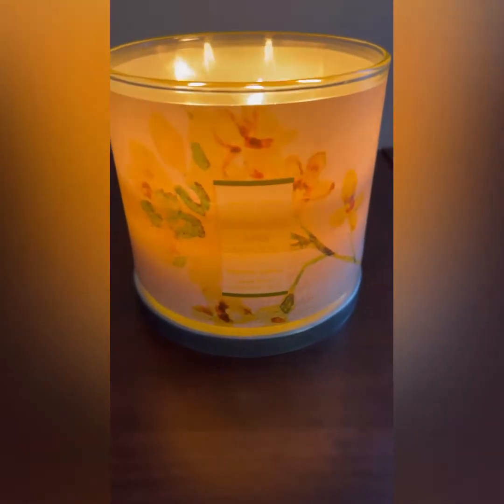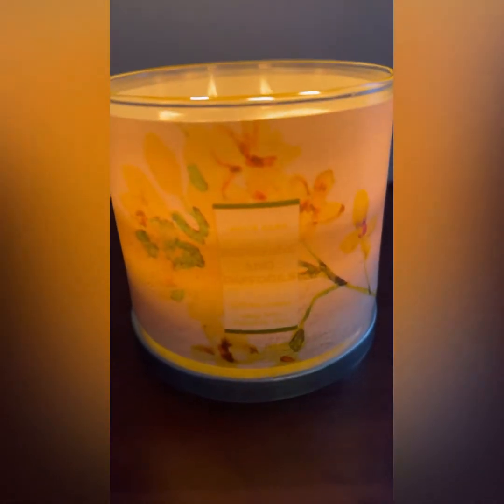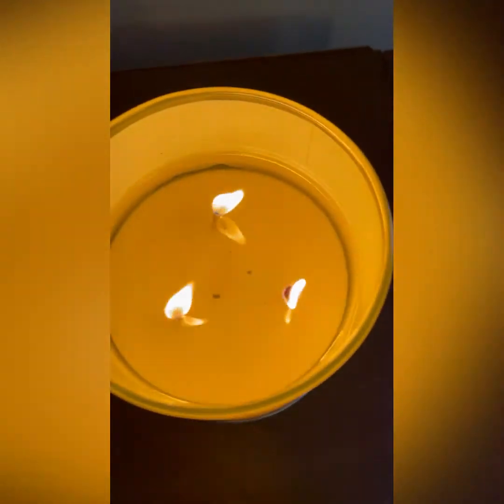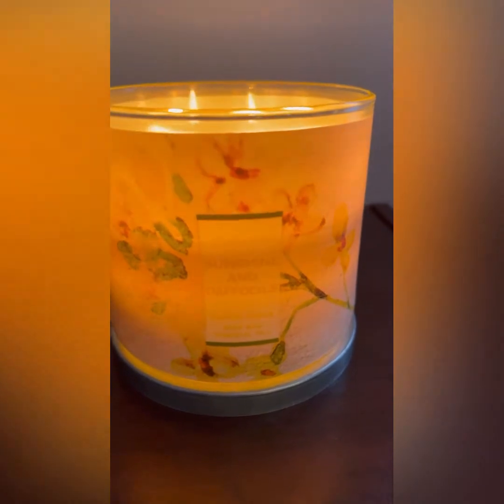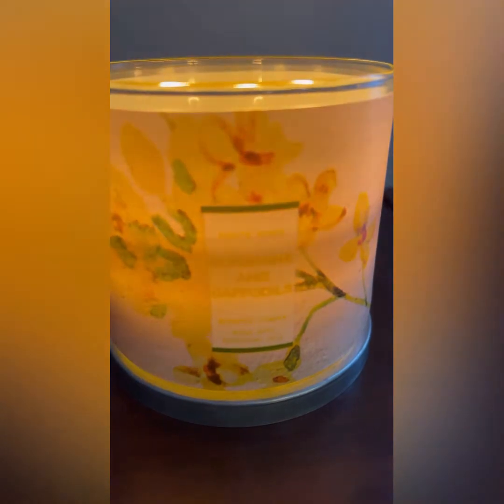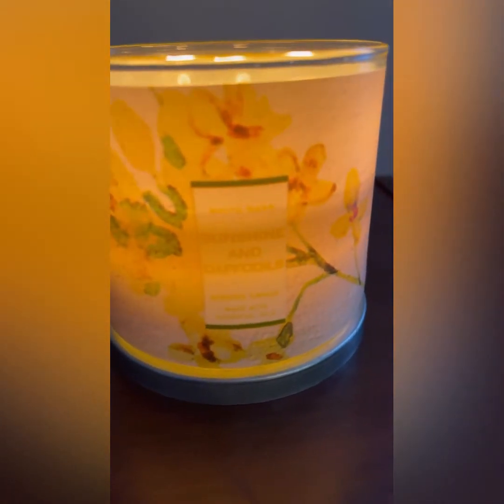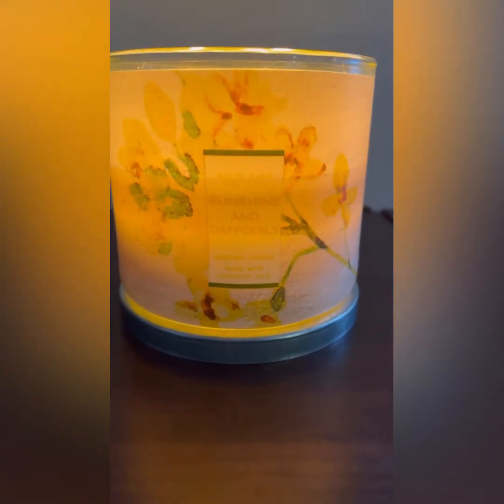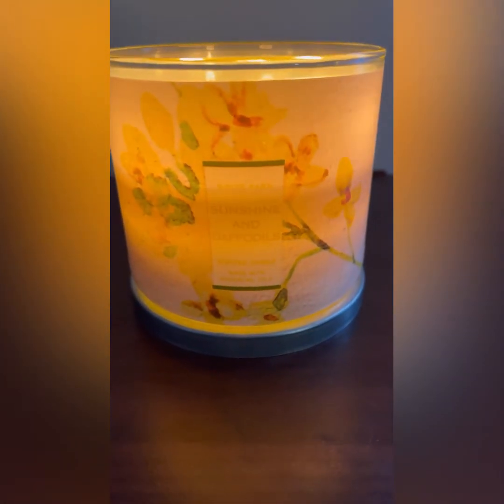White Barn’s Sunshine and Daffodils